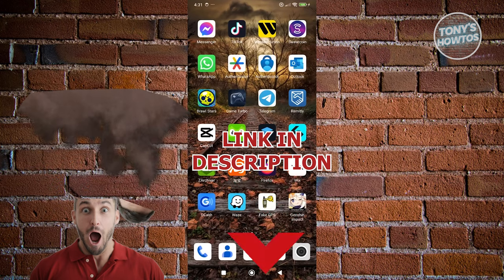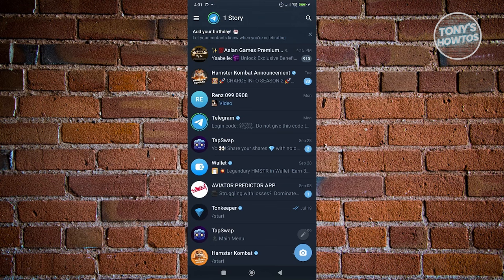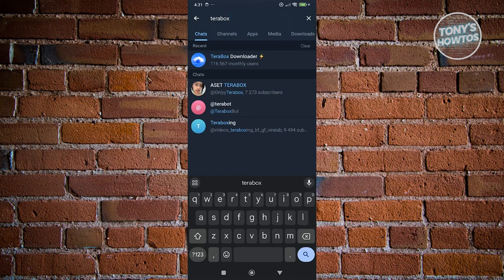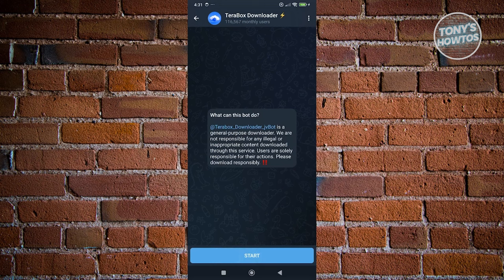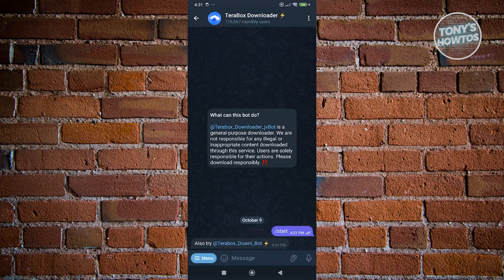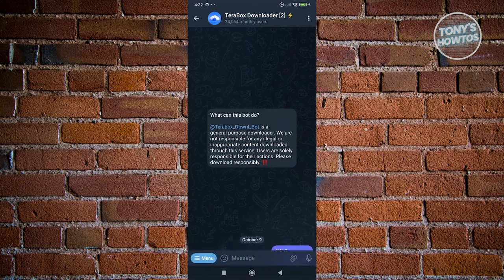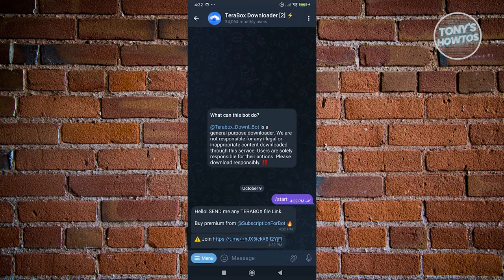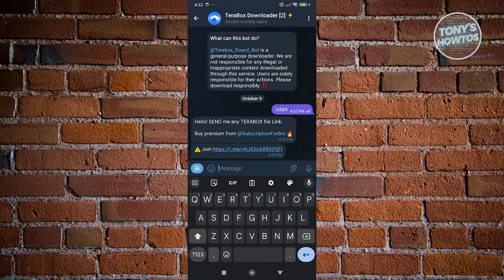How to Connect Terabox to Telegram Bot (2024)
In this video, I show you How to Connect Terabox to Telegram Bot in 2024. The quick and easy tutorial how to use terabox app downloader bot telegram. Do you want to know step by step how to connect terabox to telegram bot in 2024? Yes? Great!